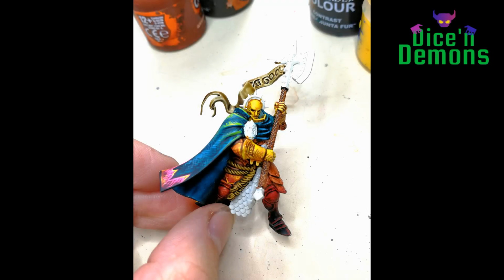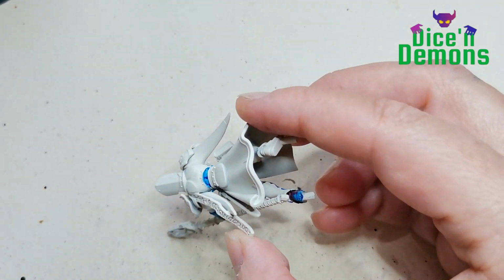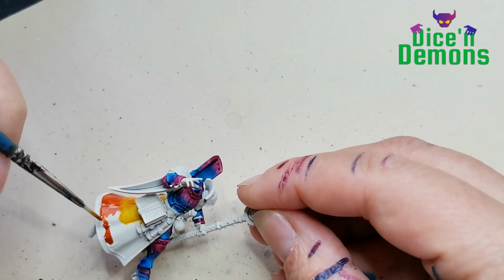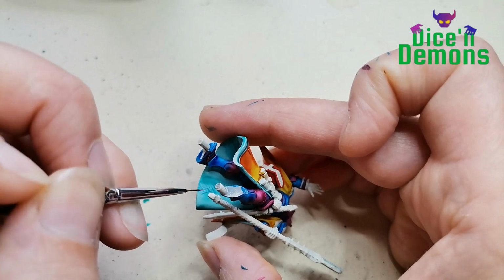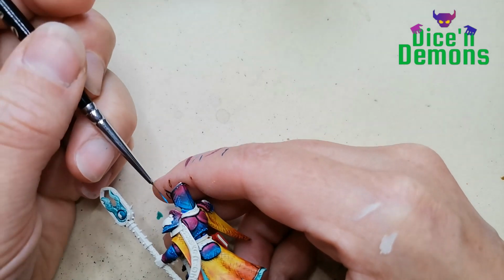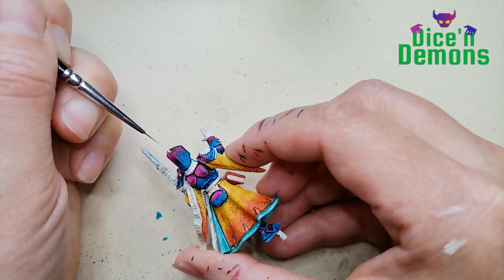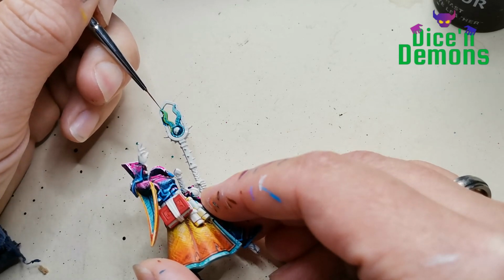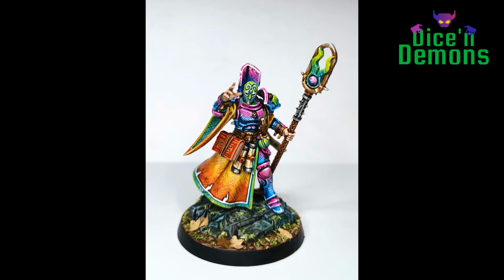Painting the Knight Arcanum - and talking about choosing a color scheme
In this video, I talk about how I eventually came up with this color scheme and show how I paint the Knight-Arcanum.